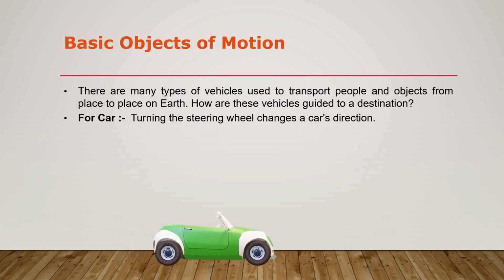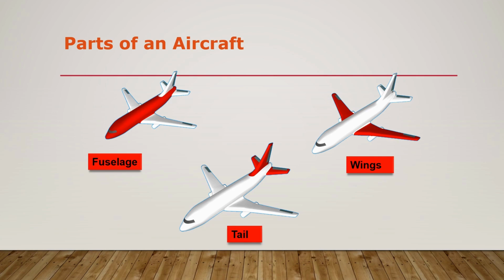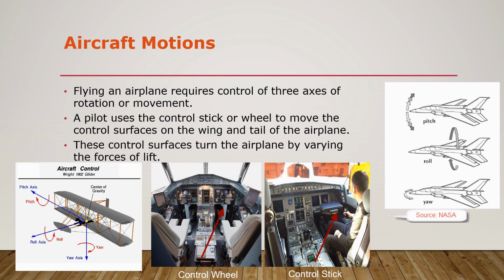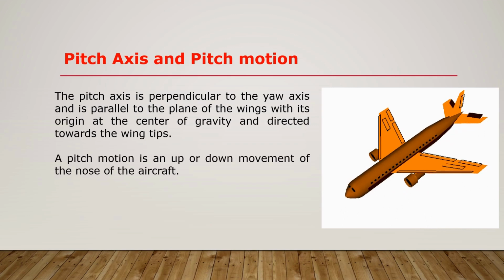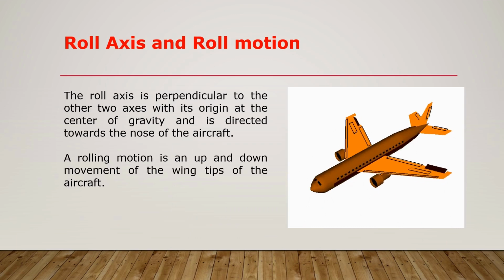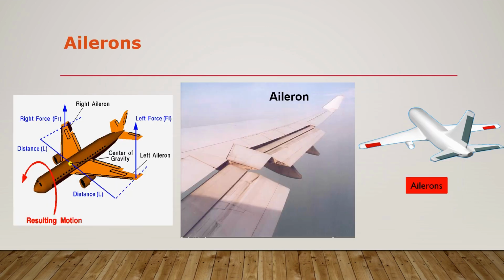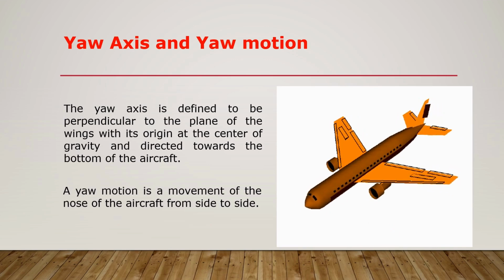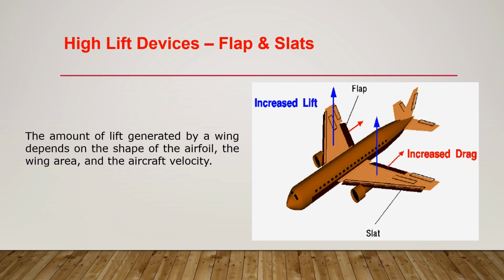How Aircraft Fly? | Motion of Aircraft | Flying Blends | General Knowledge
One-stop solution for avionics and aerospace. We will talk more about the design and development process used by Avionics, how they design and develop their products, as well as the suggested tools, processes, and methodologies used by other Aerospace industry.
We'll provide an overview of the certification process, including Type Certificates, Supplement Type Certificates, PMA, and TSO. What are the different physics and aerodynamic theories that behind flying aircraft? Our goal is "Safety first,"

Any illegal reproduction of the content from this channel, in any form, will result in immediate action against the person concerned."